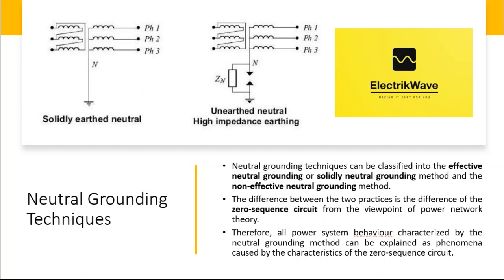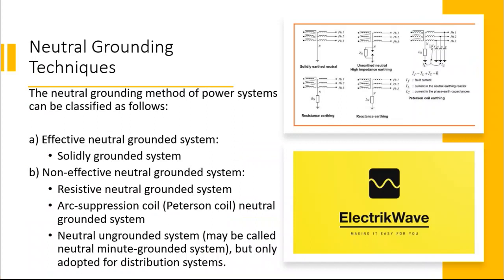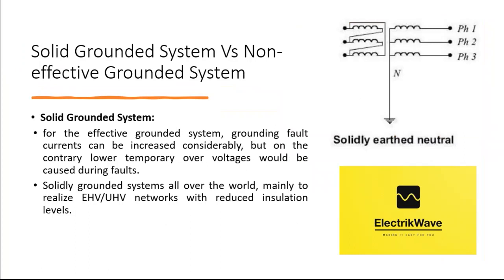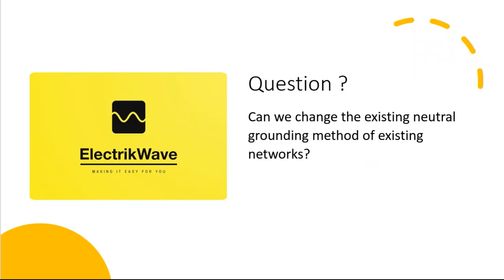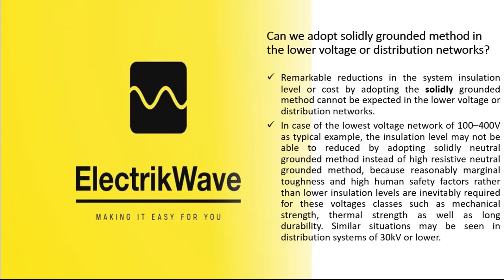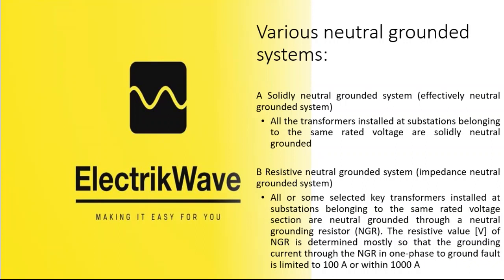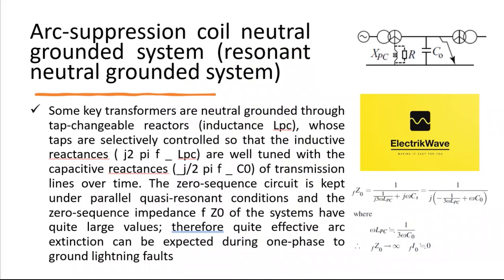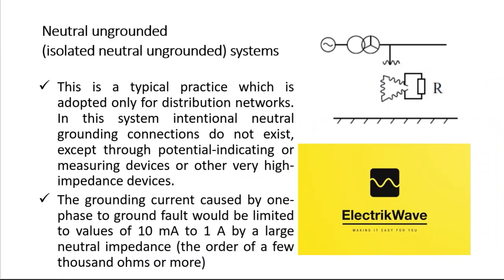Neutral Grounding Techniques